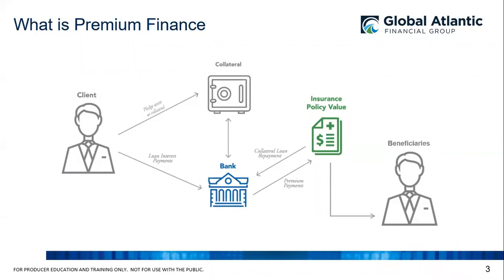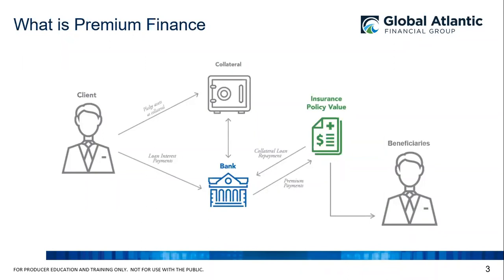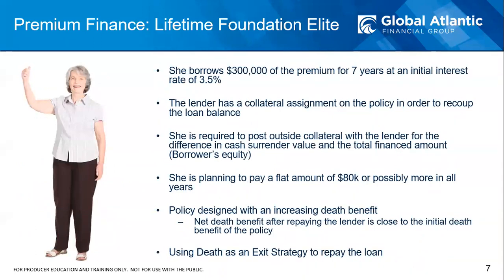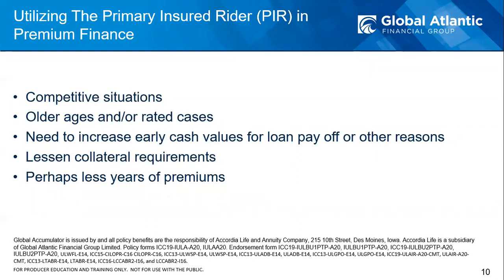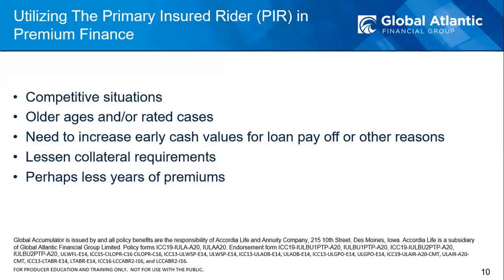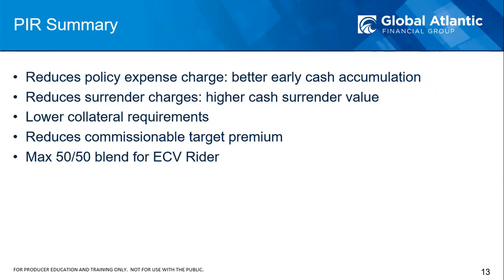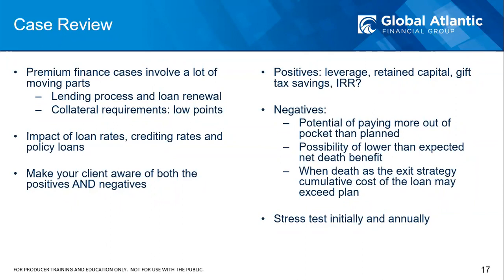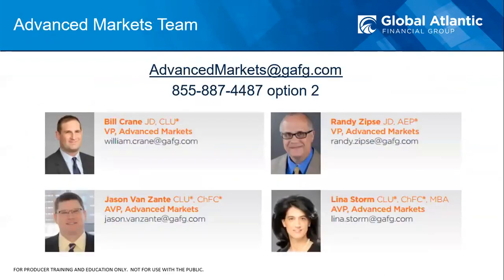Premium Finance 301 - Global Atlantic Summer Training Camp